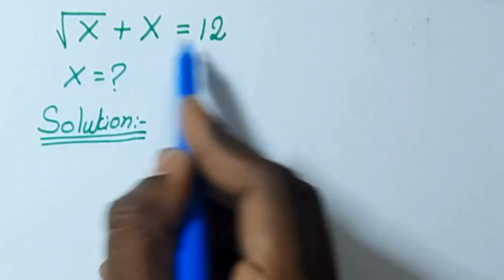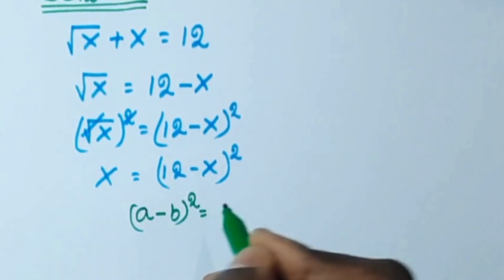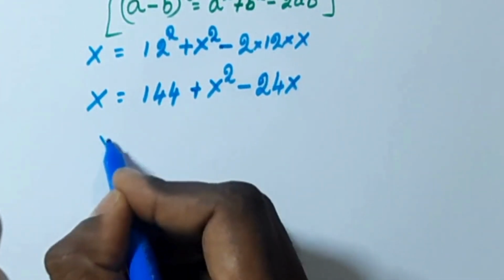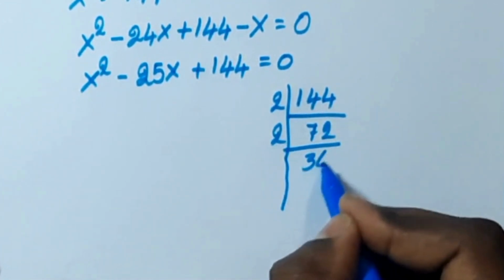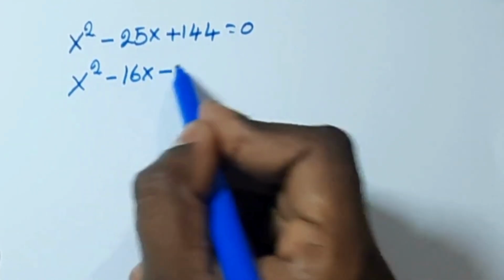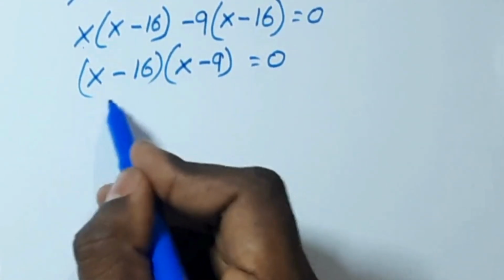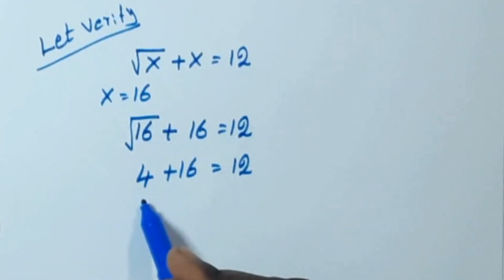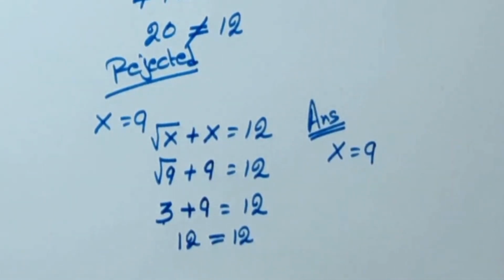Square Roots Simplified: Find the Value of x in This Math Challenge | Solve for x Algebra Problem!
Square Roots Simplified: Find the Value of x in This Math Challenge | Solve for x in This Algebra Problem!
Square root algebra problem and guide you through the steps to find the value of x. Whether you're a student looking to strengthen your math skills or just someone who enjoys solving puzzles, this tutorial is perfect for you!

🔍 What You’ll Learn:

Understanding square roots in algebra
Step-by-step problem-solving techniques
Tips and tricks for tackling similar math problems
Square root
Algebra
Math problem
Solve for x
Algebra tutorial
Square root equation
Math challenge
Problem-solving
Step-by-step math
Educational video
High school math
Math skills
Study tips
Learning algebra
Math puzzles

we dive into the Harvard University admission interview process, focusing specifically on the Algebra Aptitude Test. Whether you’re preparing for your interview or looking to enhance your math skills, we’ve got you covered!

🔍 What You’ll Learn:

Key algebra concepts relevant to the admissions process
Strategies for tackling common algebra problems
Tips to boost your confidence during the interview
Real interview scenarios and problem-solving techniques
Join us as we break down essential skills and share insights that can help you excel in your admission interview.

📚 Resources:

Study materials and links (if applicable)
Additional practice problems
Harvard University
Oxford University
Cambridge University
Your support means the world to me! harvard university mathematics
University Admission Exam Question || Algebra Problem || Entrance Aptitude Simplification Test || Tricky Interview Harvard University Oxford University Cambridge University League Schools
harvard university maths
Harvard University
Admission interview
College prep
Interview questions
harvard university math exam
math in harvard university
Olympiad Algebra
olympiad preparation
international olympiad maths
olympiad mathematics
international olympiads
international maths olympiad
olympiad
mathematics
math olympiad
olympiad mathematics
math olympiad
maths olympiad
olympiad math
maths trick
olympiad
maths olympiad
olympiad mathematics
math olympiad